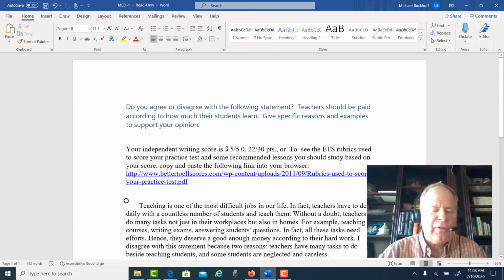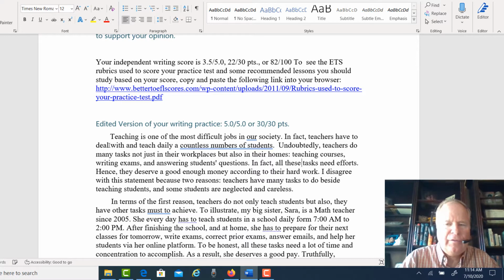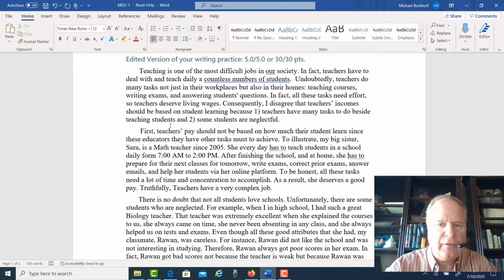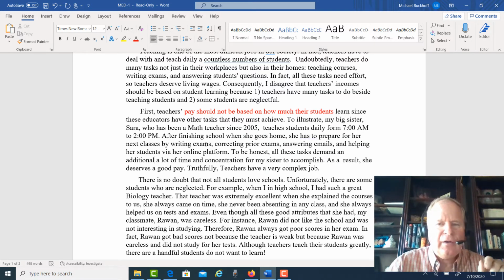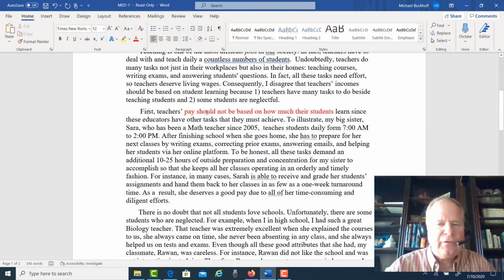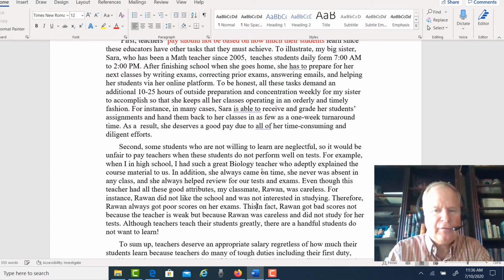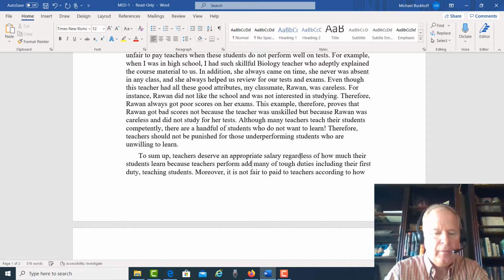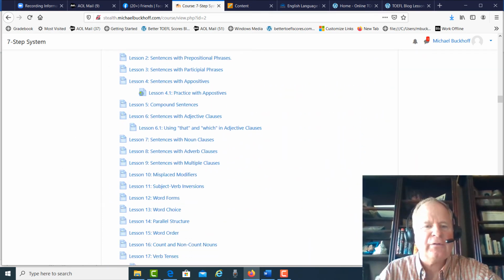TOEFL Error Correction Video for Writing Boot Camp student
A TOEFL Writing Boot Camp student gets her essay video corrected.  In the video, the TOEFLer learns why she received a score of 3.5/5.0 or 22/30 pts on her TOEFL writing practice test. At the end of the video, the student learns vocabulary, grammar, and writing lessons that she should study in order to improve her TOEFL writing score.

Do you agree or disagree with the following statement?  Teachers should be paid according to how much their students learn.  Give specific reasons and examples to support your opinion.
Your independent writing score is 3.5/5.0, 22/30 pts., or 82/100 To see the ETS rubrics used to score your practice test and some recommended lessons you should study based on your score, copy and paste the following link into your browser
Edited Version of your writing practice: 5.0/5.0 or 30/30 pts.

      Teaching is one of the most difficult jobs in our society. In fact, teachers have to deal with and teach daily a countless numbers of students.  Undoubtedly, teachers do many tasks not just in their workplaces but also in their homes: teaching courses, writing exams, and answering students' questions. In fact, all these tasks need effort, so teachers deserve living wages. Consequently, I disagree that teachers’ incomes should be based on student learning because 1) teachers have many tasks to do beside teaching students and 2) some students are neglectful.

       First, teachers’ pay should not be based on how much their students learn since these educators have other tasks that they must achieve. To illustrate, my big sister, Sara, who has been a Math teacher since 2005,  teaches students daily form 7:00 AM to 2:00 PM. After finishing school when she goes home, she has to prepare for her next classes by writing exams, correcting prior exams, answering emails, and helping her students via her online platform. To be honest, all these tasks demand an additional 10-25 hours of outside preparation and concentration weekly for my sister to accomplish so that she keeps all her classes operating in an orderly and timely fashion. For instance, in many cases, Sara is able to receive and grade her students’ assignments and hand them back to her classes in as few as a one-week turnaround time. As a  result, she deserves a good pay due to all of her time-consuming and diligent efforts.

      Second, some students who are not willing to learn are neglectful, so it would be unfair to pay teachers when these students do not perform well on tests. For example, when I was in high school, I had such skillful Biology teacher who adeptly explained the course material to us. In addition, she always came on time, she never was absent in any class, and she always helped us review for our tests and exams. Even though this teacher had all these good attributes, my classmate, Rawan, was careless. For instance, Rawan did not like the school and was not interested in studying. Therefore, Rawan always got poor scores on her exams. This example, therefore, proves that Rawan got bad scores not because the teacher was unskilled but because Rawan was careless and did not study for her tests. Although many teachers teach their students competently, there are a handful of students who do not want to learn! Therefore, teachers should not be punished for those underperforming students who are unwilling to learn.

      To sum up, teachers deserve an appropriate salary regardless of how much their students learn because teachers perform difficult duties in addition to their first duty, teaching students. Moreover, it is not fair to pay teachers according to how much their students learn because some students, even though their teachers are proficient, do not care about studying. Due to these above reasons I absolutely do not agree with the statement.